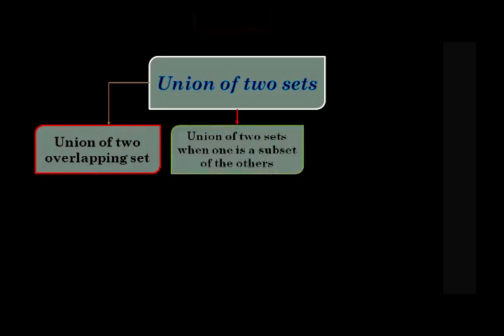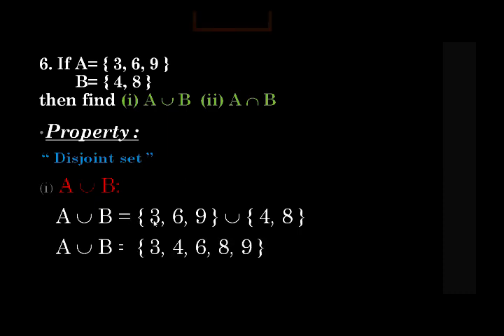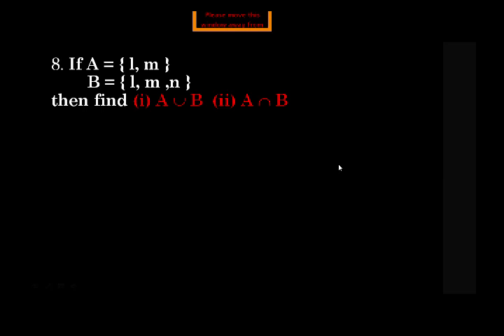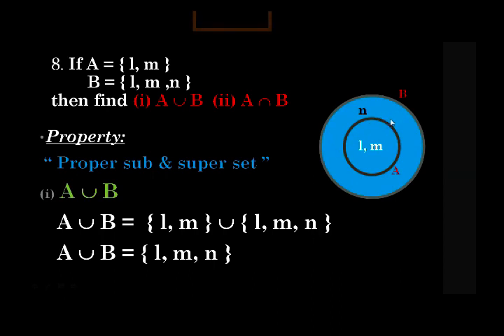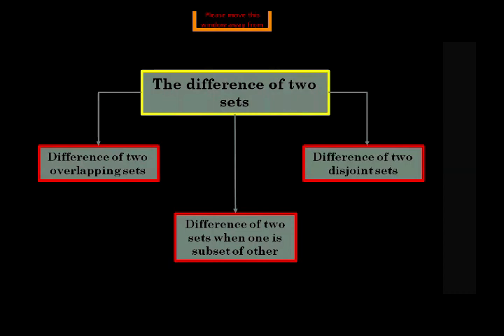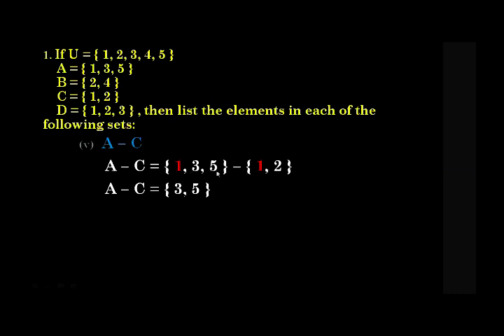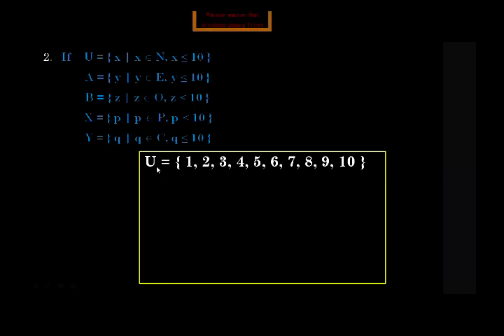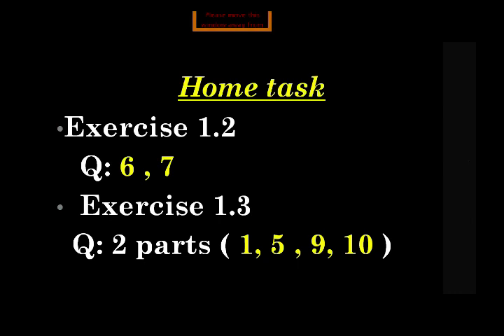Maths For Class Seven (Day 03 / Week 08)